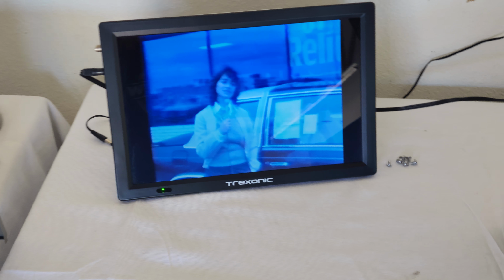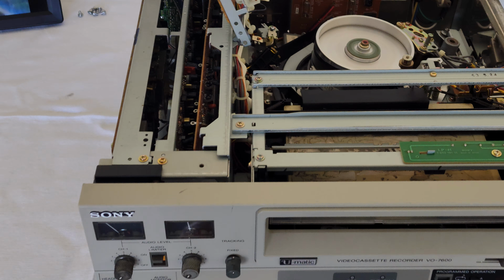Obsolete Video Service Improvements with Upgrades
Obsolete Video Services Improvements for 2023